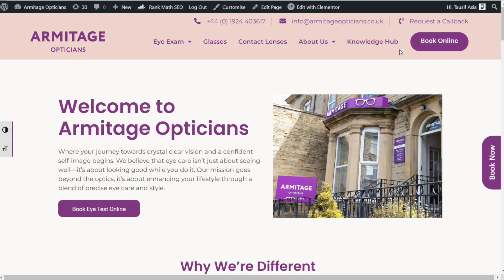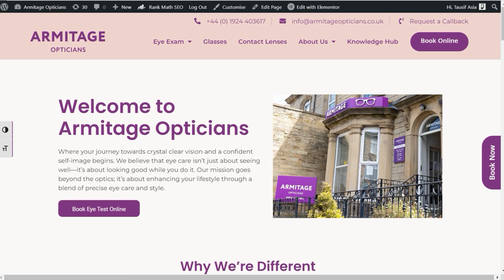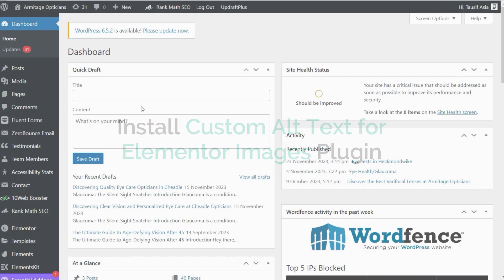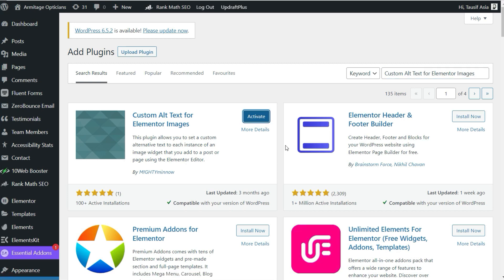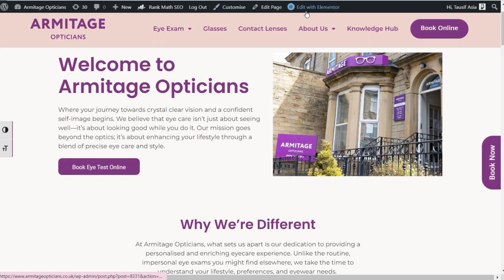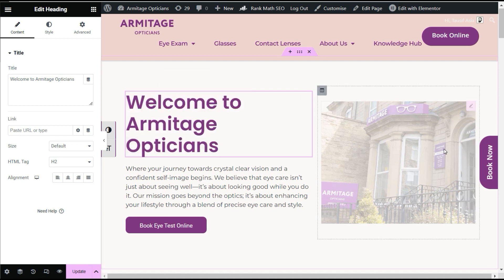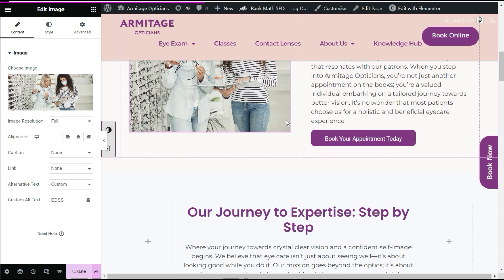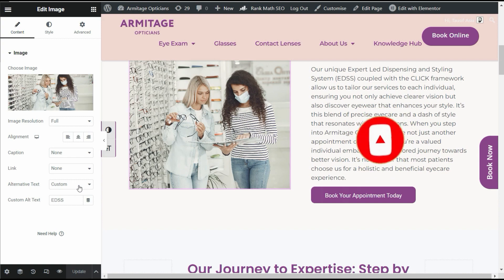How to Add Custom Alternative Text to Images in Elementor | Elementor Tutorial 2024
Do you want to know how to add custom alternative text to images in Elementor?
In this video, I am going to show you how to add custom alternative text to images in Elementor and that too using a free plugin.

Timeframes:
00:00 Intro
00:14 Info
00:55 Install Plugin
01:33 Add custom alt text

How to Add Custom Alternative Text to Images in Elementor,
How to Add Custom Alternative Text to Images in Elementor 2024,
Add Custom Alternative Text to Images in Elementor,
Custom Alternative Text to Images in Elementor,
Add Custom Alternative Text to Images in WordPress,
Alternative Text to Images in Elementor,
Add Custom Alternative Text to Images in Elementor using free plugin,
how to Add Custom Alternative Text to Images in Elementor without plugin,
Add Custom Alternative Text,
Alternative Text,